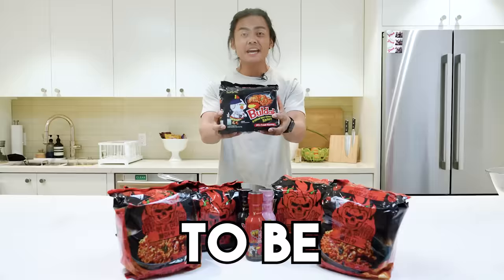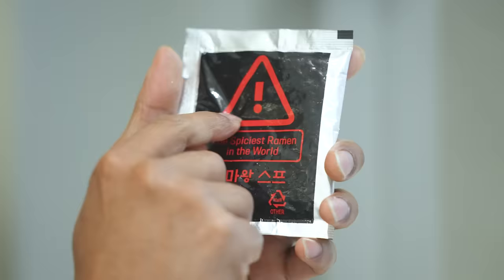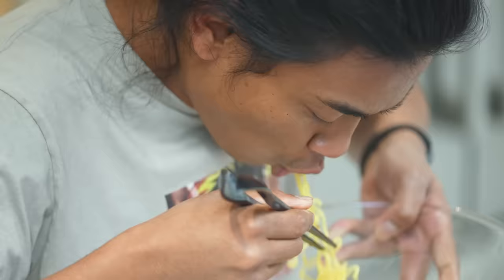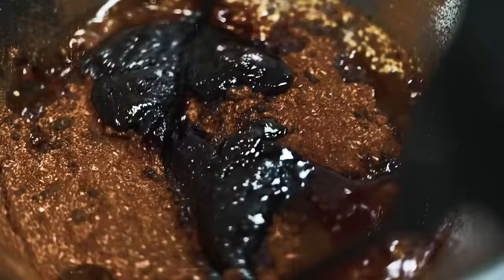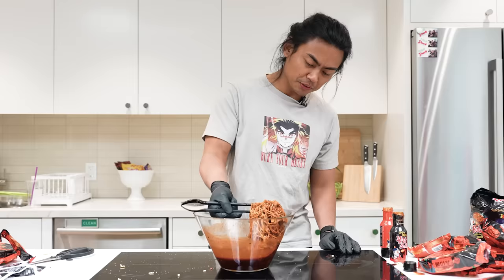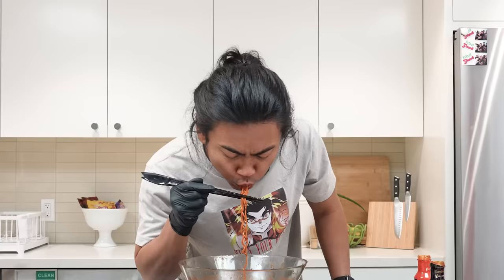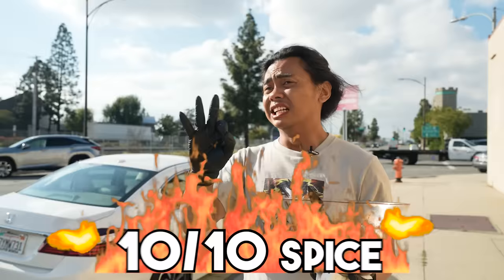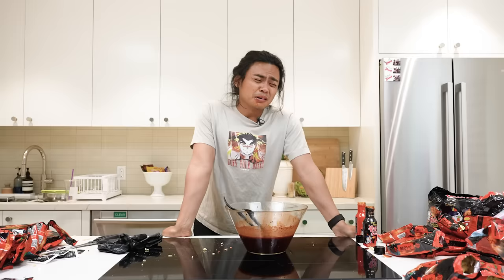CAN GUAVA EAT THE WORLD'S SPICIEST NOODLES???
➔ 🔔 TURN ON BELL NOTIFICATION!

(┛◉Д◉)┛彡┻━┻